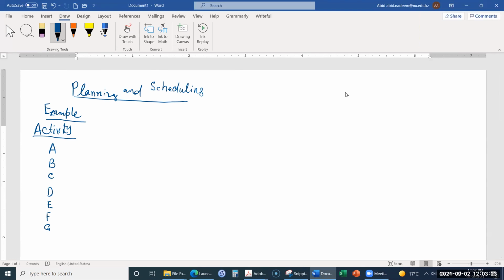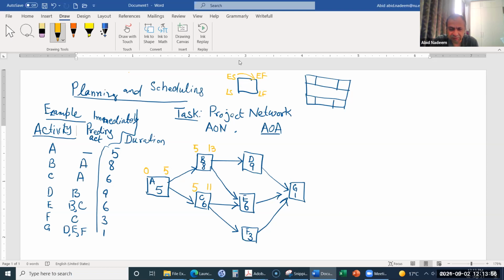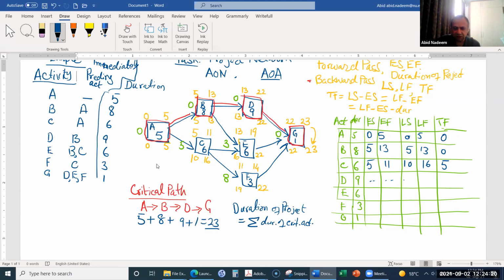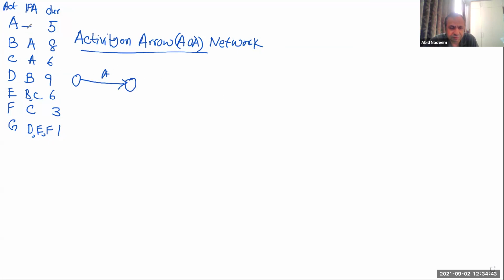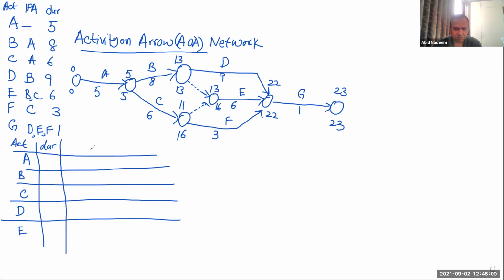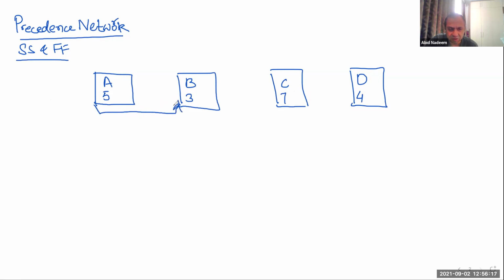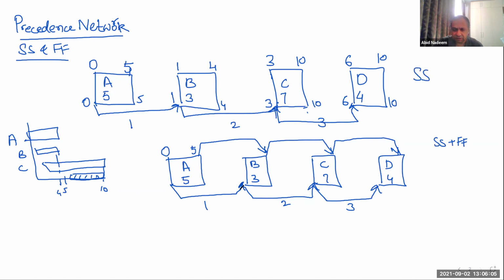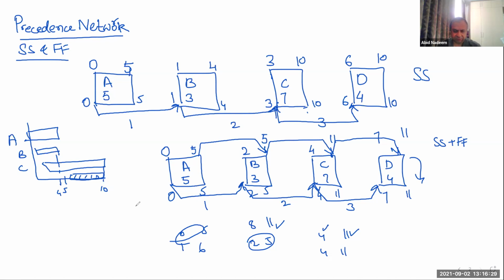Lecture 2021 09 02 Planning and Scheduling Part 4